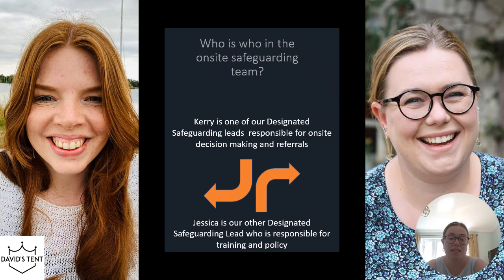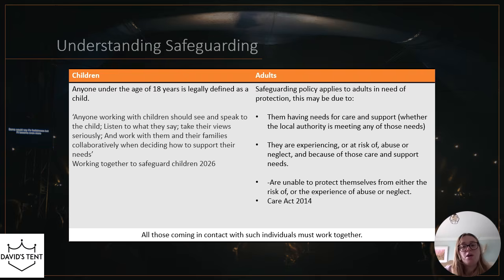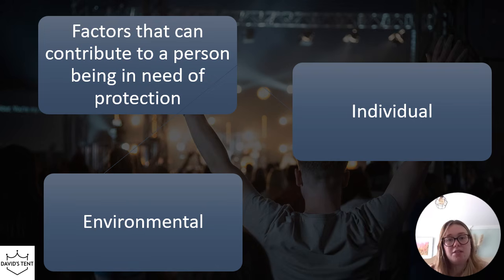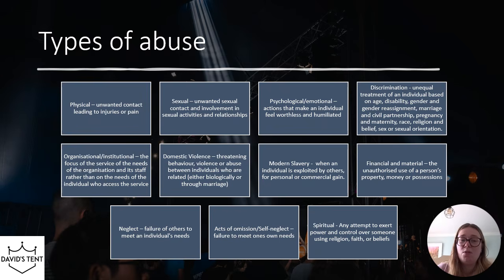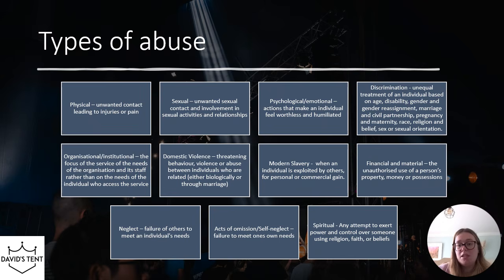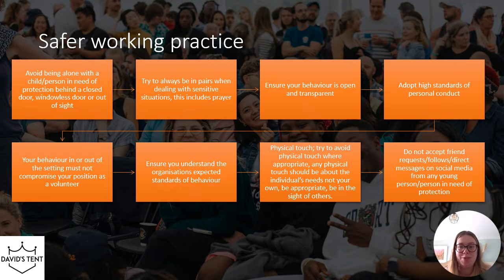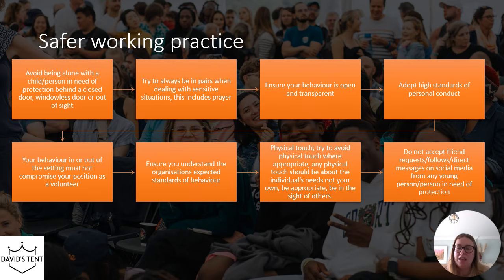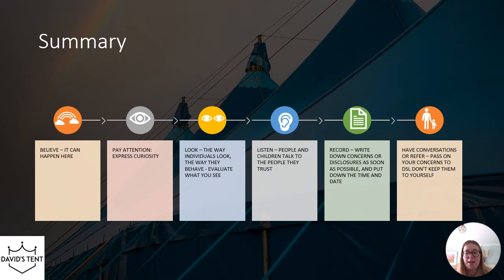DT general safeguarding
General Safeguarding training for David's Tent